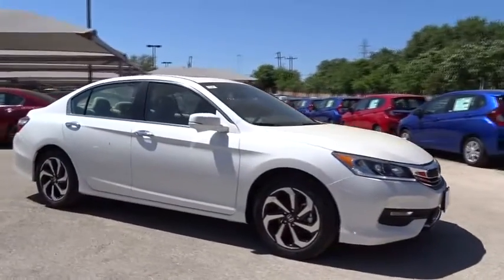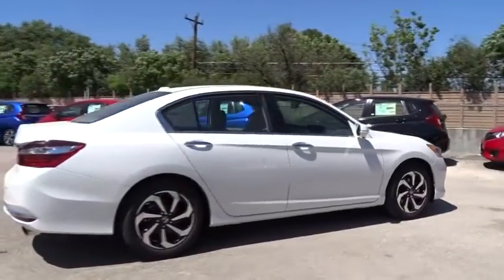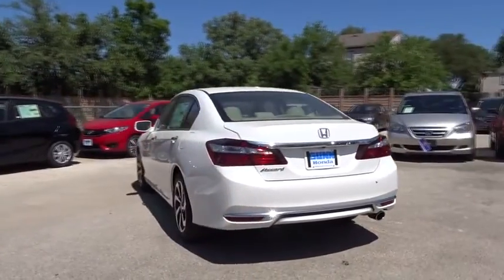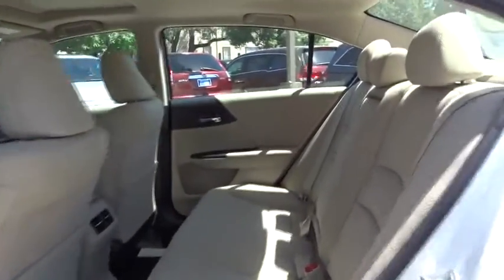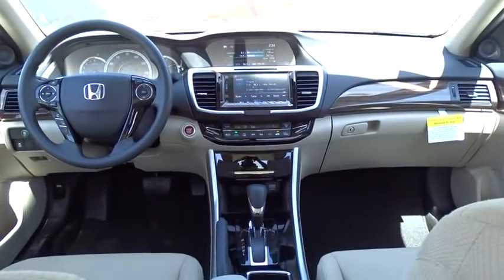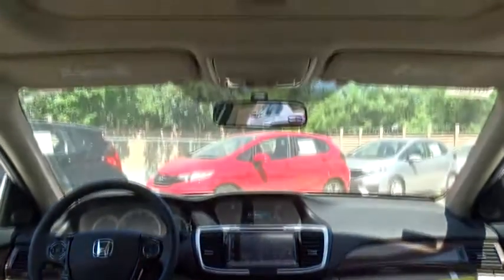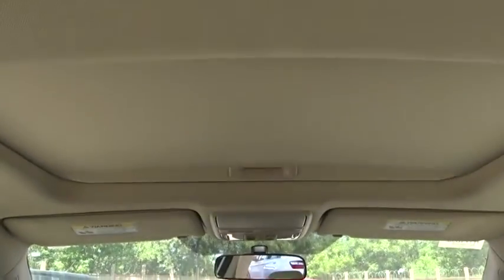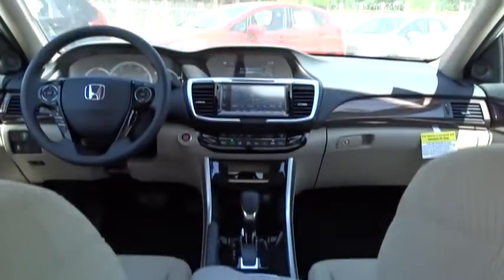2017 Honda Accord Sedan San Antonio, Austin, Houston, Boerne, Dallas, TX H171398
2017 Honda Accord Sedan
2017 Honda Accord Sedan EX - Stock#: H171398 - VIN#: 1HGCR2F7XHA165869

Gunn Honda
14610 IH-10 W

2017 Honda Accord EX Ivory Cloth. 36/27 Highway/City MPG**Awards:* 2017 IIHS Top Safety Pick+ (When equipped with Honda Sensing and specific headlights) With refined new styling in the front and the rear, you've never seen an Accord like the 2017 edition. Elegant taillights make a bold statement while available LED fog lights help in low-visibility situations. The Accord's interior is luxuriously appointed with updated accents and innovative technology. Dual-zone automatic climate control comes standard while the available leather-trimmed seats offer a sophisticated look and luxurious feel along with the comfort of a 10-way power driver's seat. The standard 8-inch high-resolution screen in the dashboard displays information relating to music and phone calls (Bluetooth and SMS text message compatibility comes standard). Opt for the upgraded system with a 7-inch touchscreen display audio with HondaLink where you can touch, pinch and swipe like a smartphone to access the available features. Power comes in the form of 2.4L engine with 185hp (189hp in the Sport trim) which is mated to either a 6-speed manual transmission or an available continuously variable transmission. There is also an available 3.5L V6 which outputs 278hp and is mated to a 6-speed automatic transmission with Sport Mode. Push the ECON button to adjust fuel-consuming systems for more efficiency. Power up with either an available push button start or remotely with your keyfob. Other available comfort features include heated front and rear seats, a one-touch power moonroof, and HomeLink Remote System. The multi-angle rearview camera allows you to get visibility with three different angles. Other optional safety features include Honda Sensing which comes with a Road Departure Mitigation System, a Forward Collision Warning, and a Collision Mitigation Braking System.